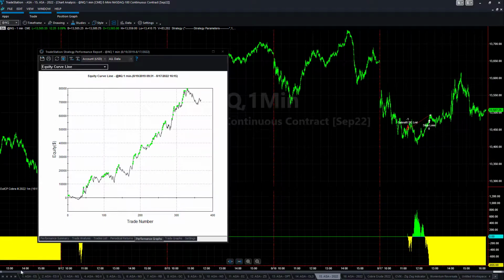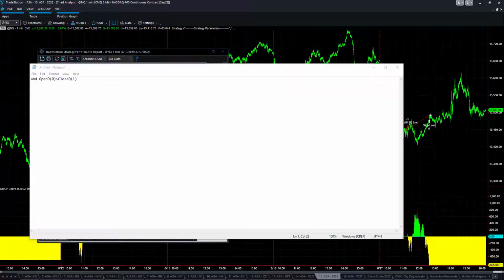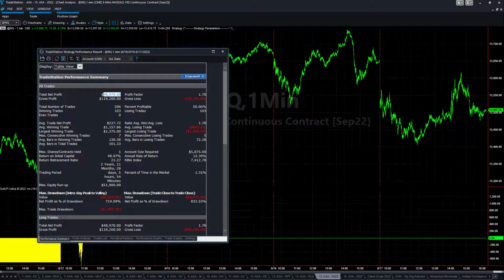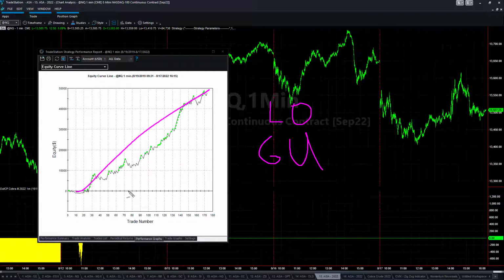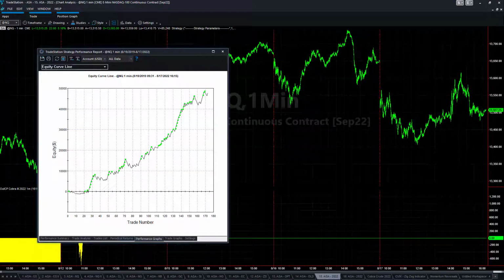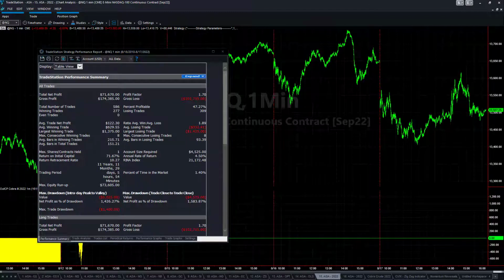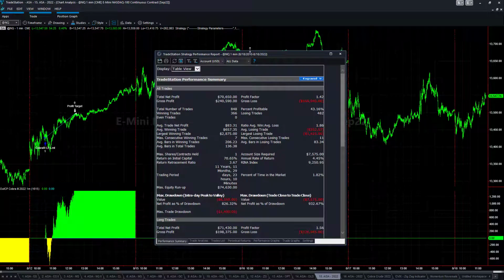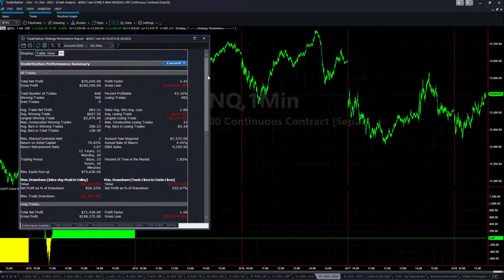LOGU Trading System Biases - Should You Trade Your Strategies Like This? Cobra III NQ Case Study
Over the last 4 months, the short side has struggled more than normal on our short term strategies. You can see that in the Cobra III equity curve over the last few months.

We discuss several ways to bias the strategy.

1.) Should we trade long only?
2.) Should we trade long and shorts but but only on a gap up?
3.) Should we trade long only but only on a gap up?

LOGU = Long Only, Gap Up

The third bias does have some incredible results. We have to consider the market cycles as well as tightening monetary policy. Tighter monetary policy to fight inflation could cause a longer term down trend if they actually follow through with QT. We are not sure that the Federal Reserve will follow through.

This is research without a change in strategy right now. I have more system level research as well as portfolio level research to do before I would make a portfolio change or a change to the trading system.